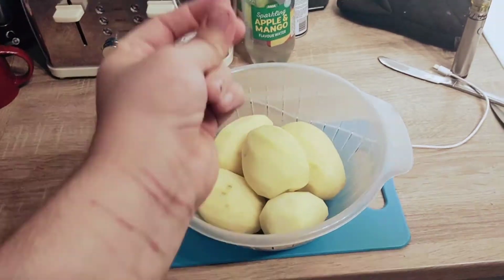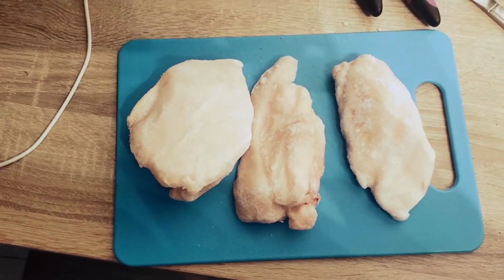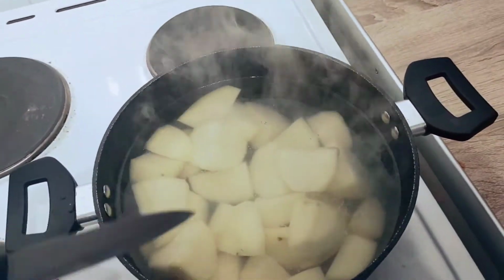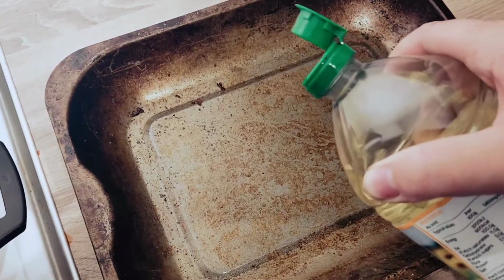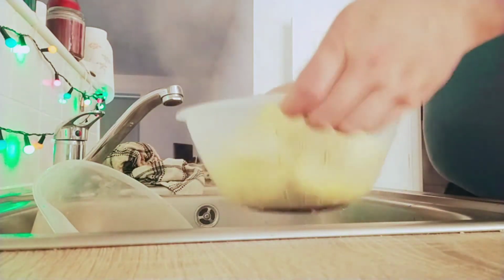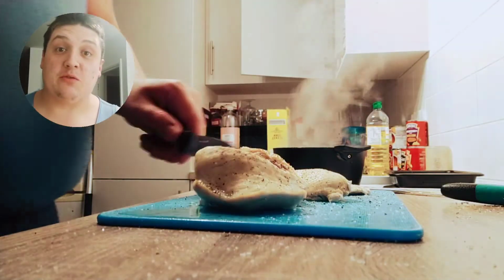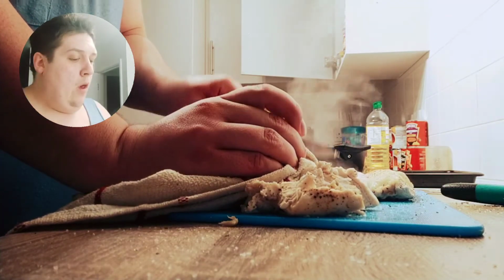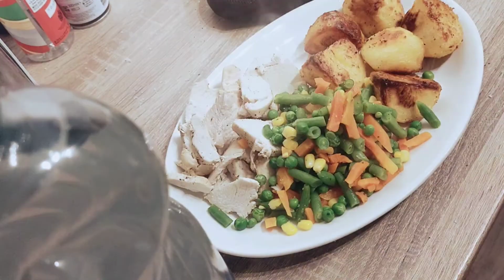Cooking when broke!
Cooking can be done on a low budget. You can also make decent, tasty and enjoyable meals too. Money isn't everything when it comes to good food. see for yourself!